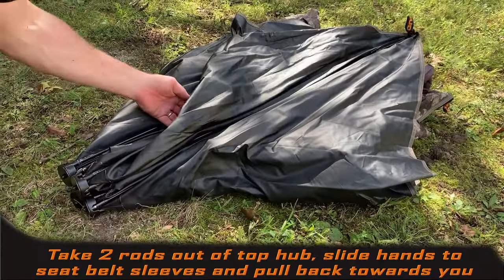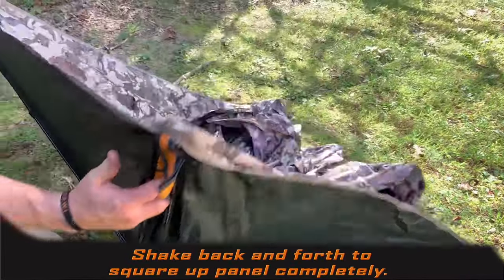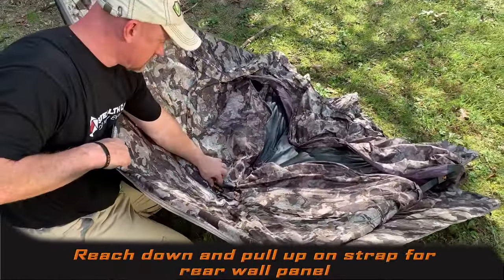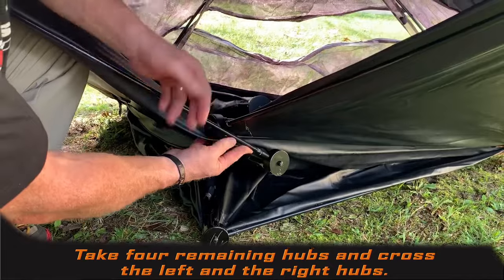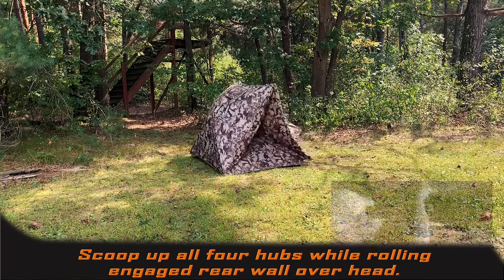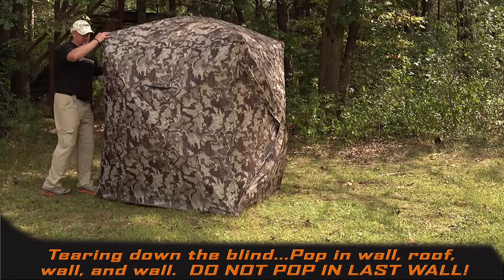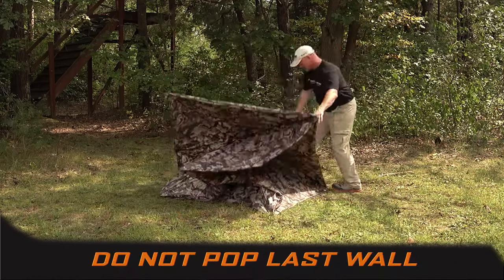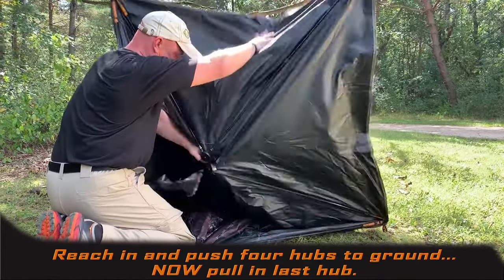5 Hub Blind Set Up and Take Down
GSM Outdoors, Keith Beam, demonstrates the proper and simple way to set up a brand new Muddy Infinity 5 Hub Blind.  Keith Beam and Brooks Johnson launched Double Bull...the very first hub blind in 1994.  Since then Keith has figured out how to set up any hub style blind.  Watch, re-watch, and share.  This style blind is simple to operate as long as you follow these simple instructions.
go to GoMuddy.com and check out all of our blinds and blind accessories.